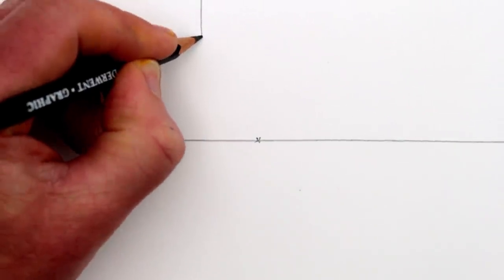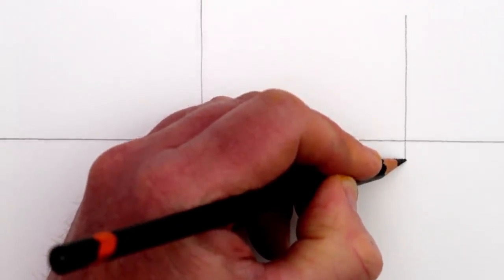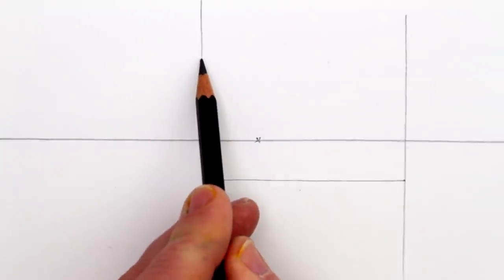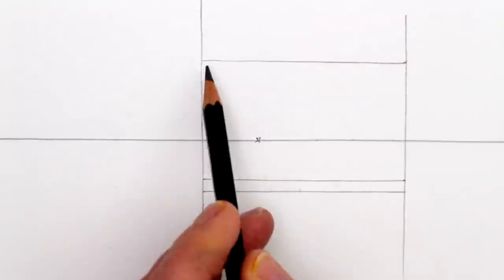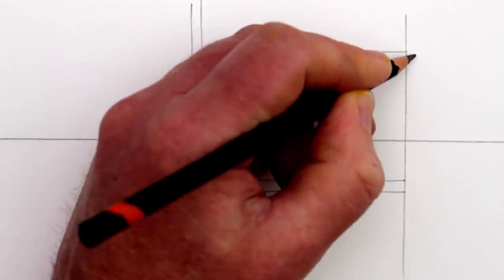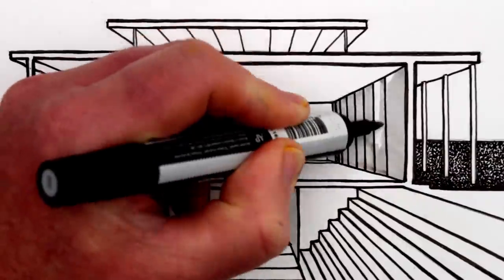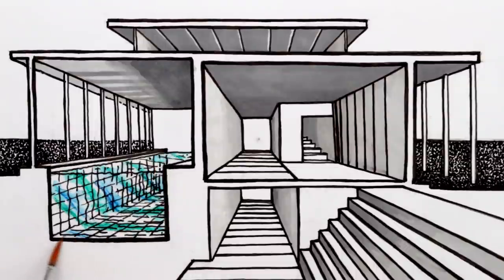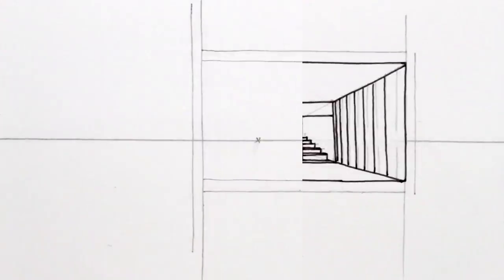How to Draw a House in 1-Point Perspective: Sectional Perspective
Learn How to Draw a House in 1-Point Sectional Perspective in this Step by Step Narrated Drawing Tutorial.

Circle Line Art School: Episode 234: How to Draw 1-Point Perspective: Sectional perspective: A narrated art tutorial from Circle Line Art School.

For this drawing I use a 2B pencil, a black pen and a grey pen.

Learn to draw with Circle Line Art School...

Thank you for watching this 1-Point Perspective art tutorial from my channel, Circle Line Art School, please subscribe to my channel for a new art tutorial each week, there are now more than 230 of my drawings to watch!

For my website with full details of Circle Line Art School please

Tom McPherson

How to Draw Architecture: Sectional Perspective
How to Draw a House in One-Point Perspective
Learn to Draw Perspective: Step by Step Narrated Art Tutorial